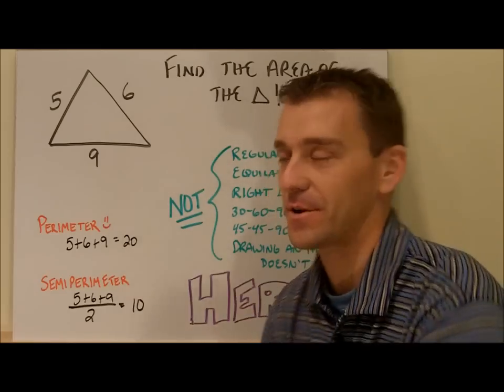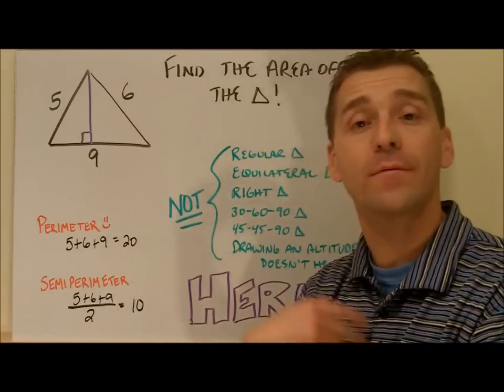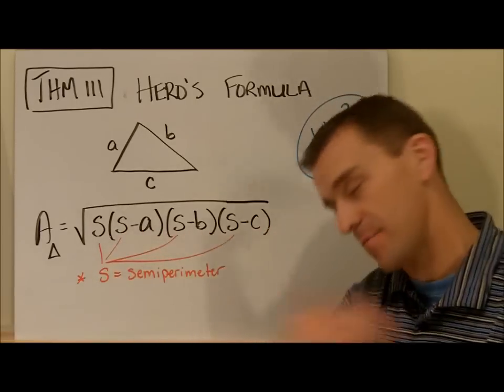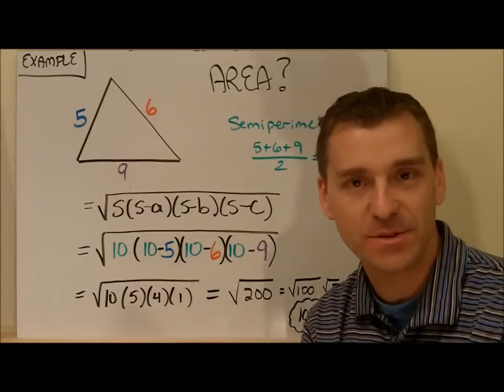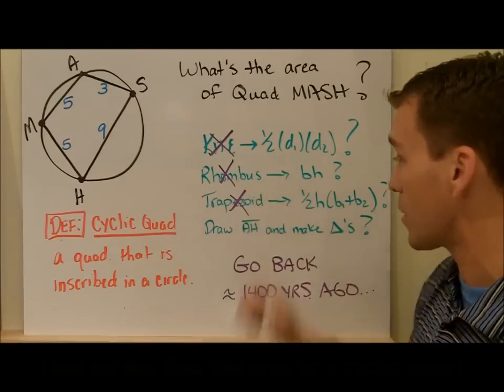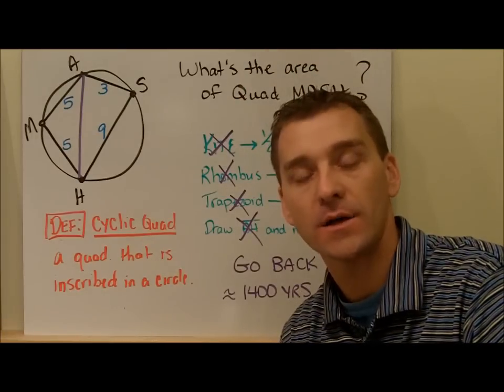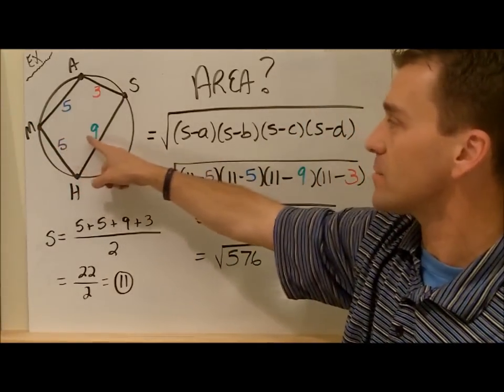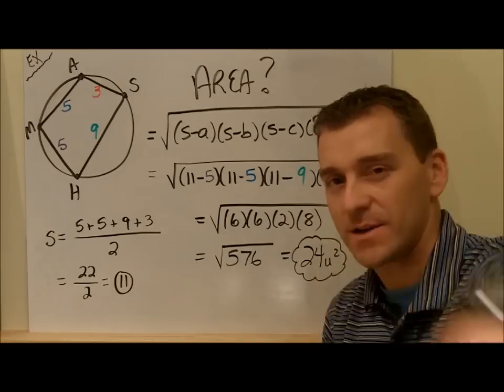11.8 Hero vs. Brahmagupta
1)  How do you find the area of a triangle using HERO'S formula?  2) How do you find the area of a cyclic quadrilateral using BRAHMAGUPTA'S formula?